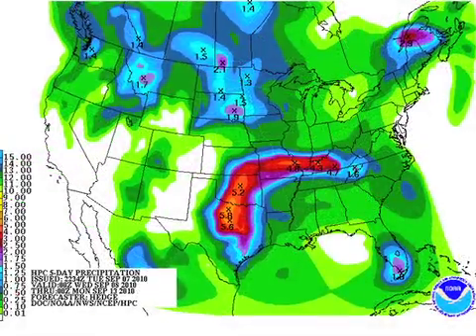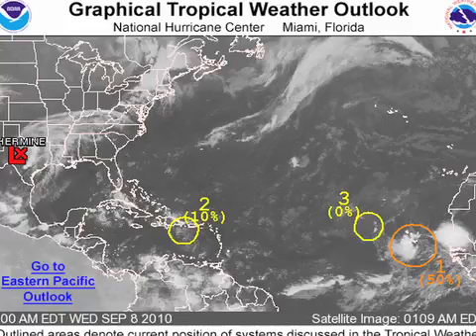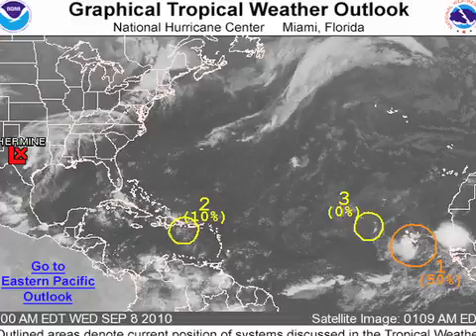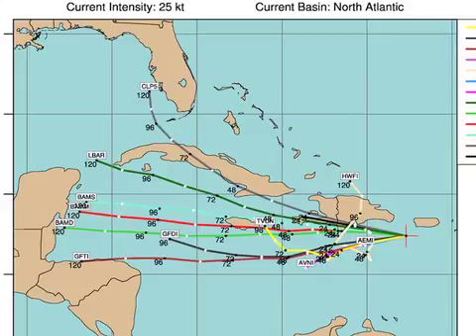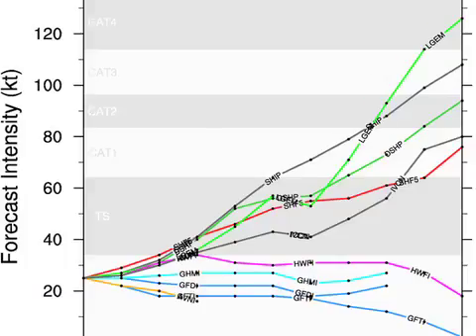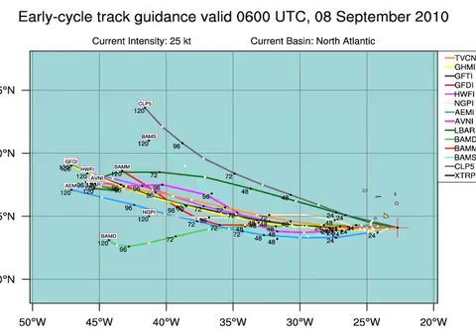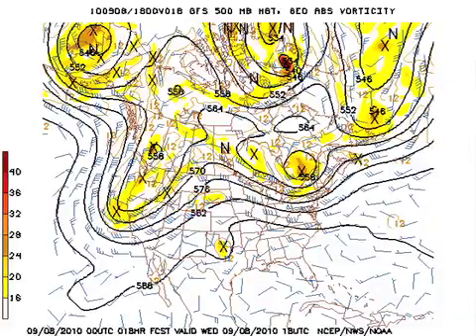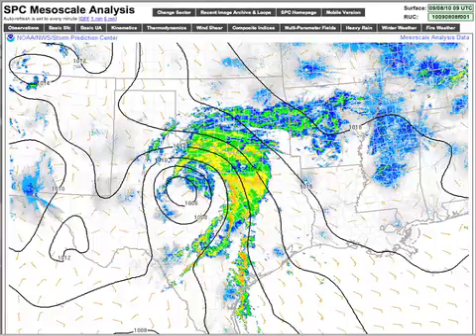September 8 Weather Xtreme Video - Morning Edition